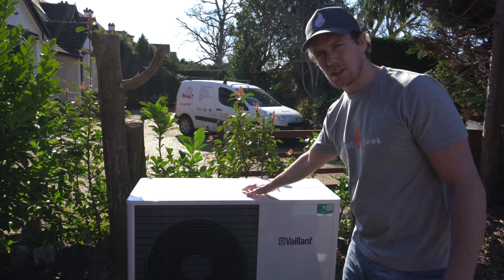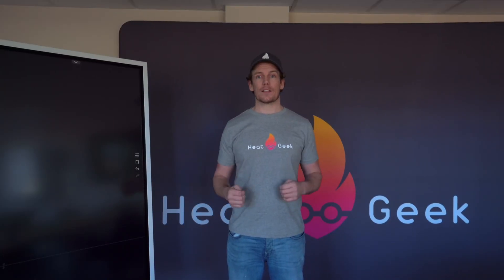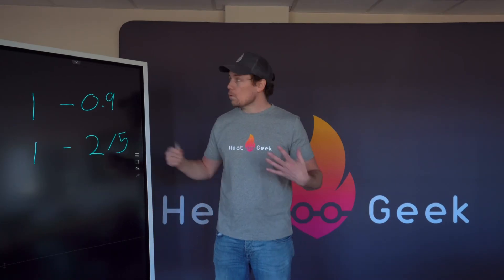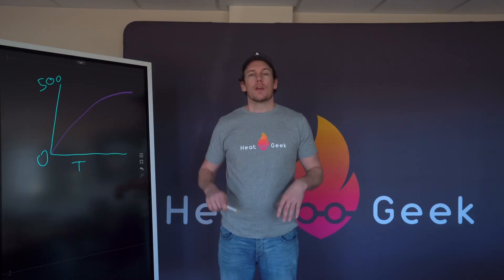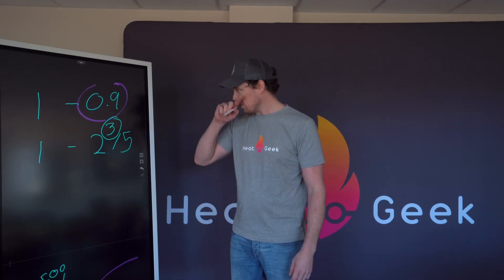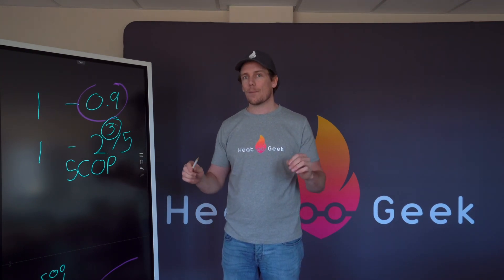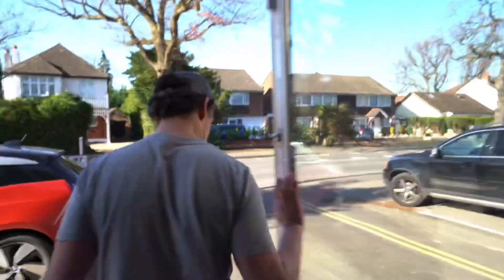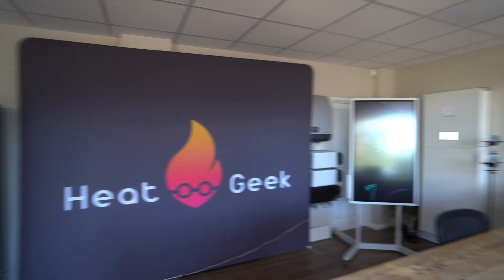Renewables Training - How Does A Heat Pump Work - Heat Geek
What Is A Heat Pump? Renewables Training Videos. Adam from Heat Geek talks to us about Ground Source and Air Source Heat Pumps.
Are you a Plumber looking at getting into heat pumps or renewable technology.